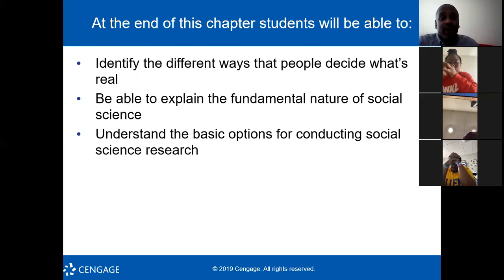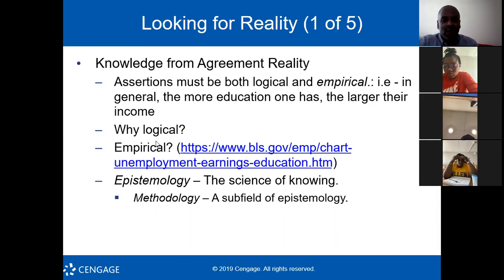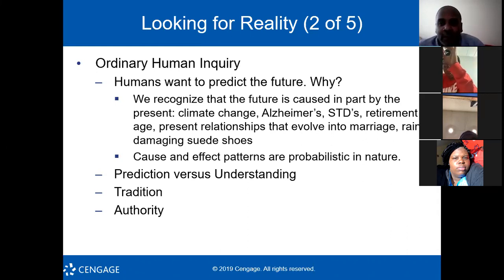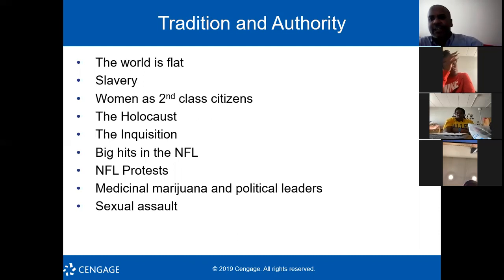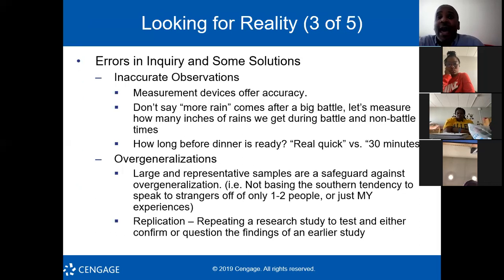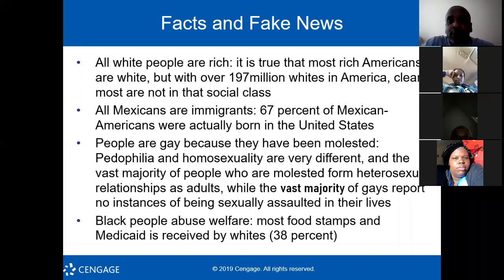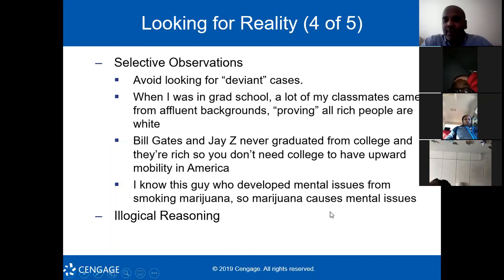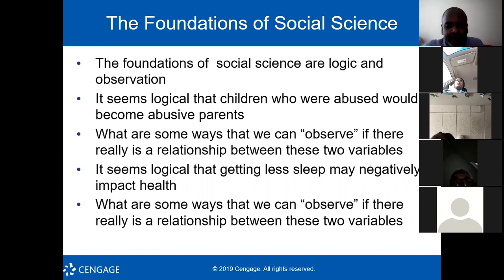January 19 Social Research